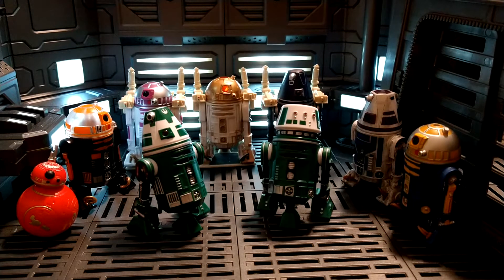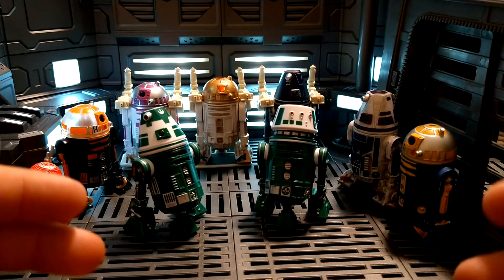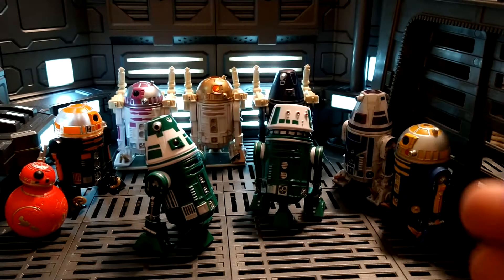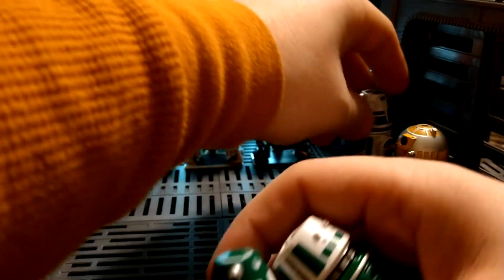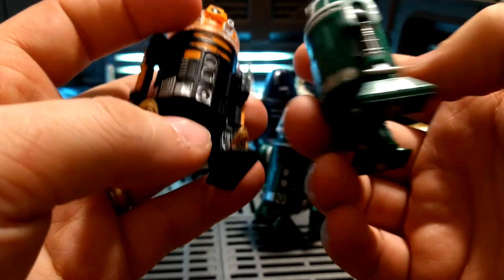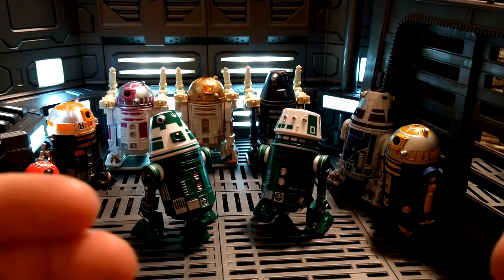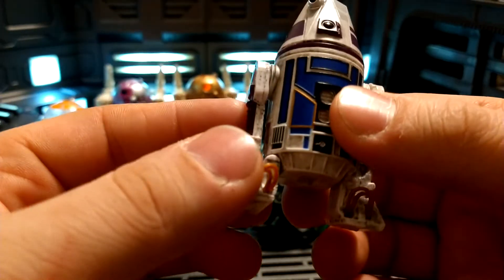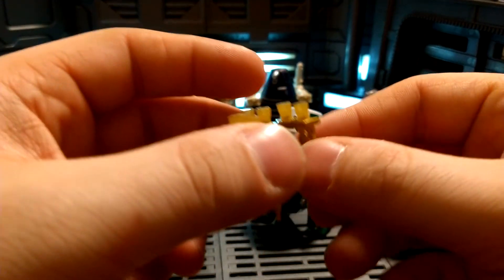Droid Discussion - Star Wars Toy Discussion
Talking about my love for 3.75 droid figures and ways hasbro could really beef up their presence for star wars merchandise in the toy aisles.